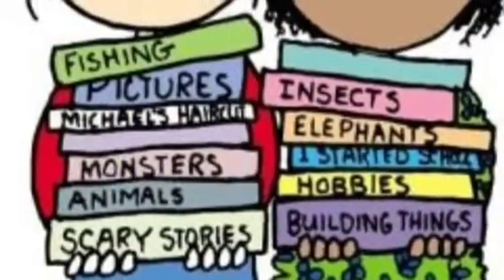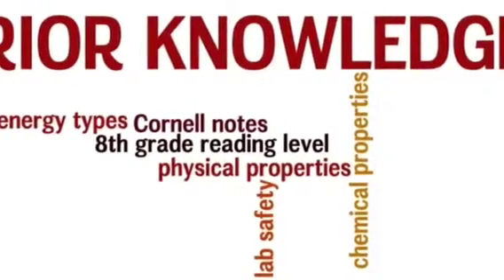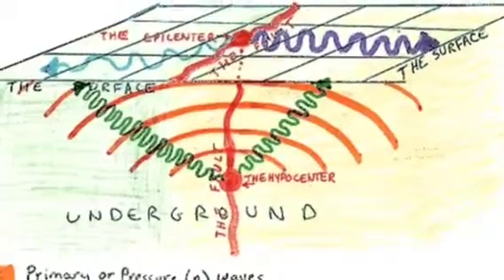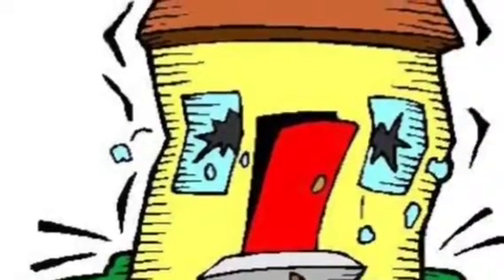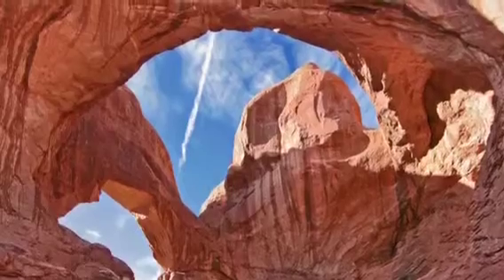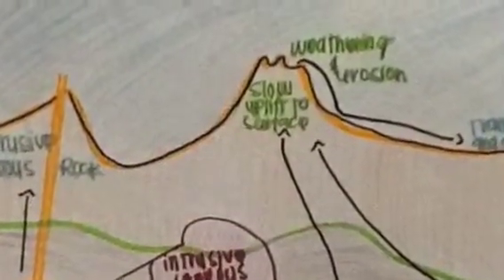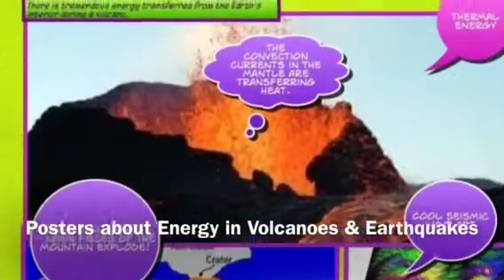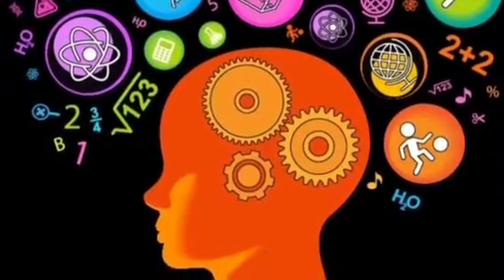So, What Happens When the Earth's Crust Moves?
A thematic unit about tectonic plate movement, faults, volcanoes, and earthquakes. I used the ADDIE model to write this unit.